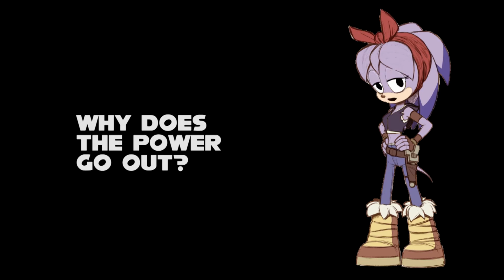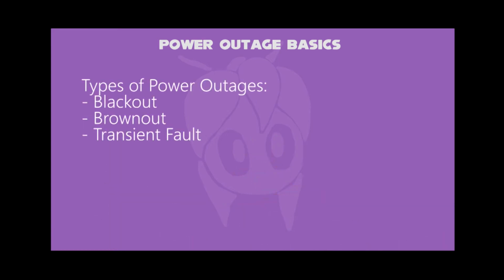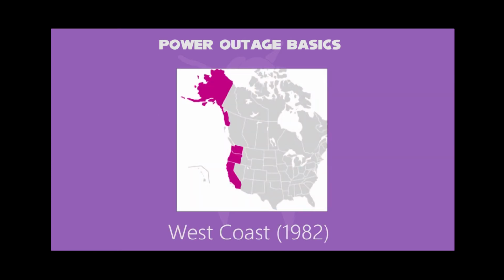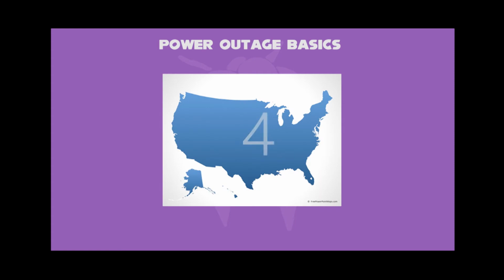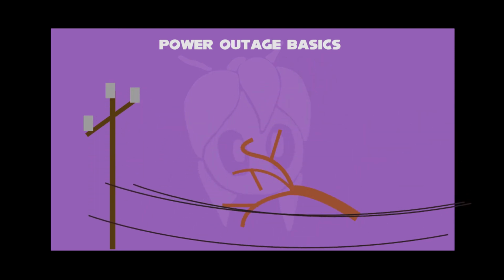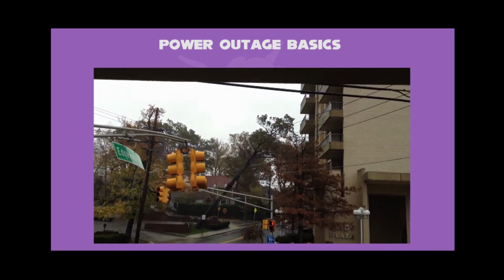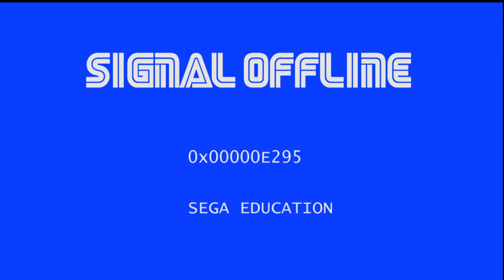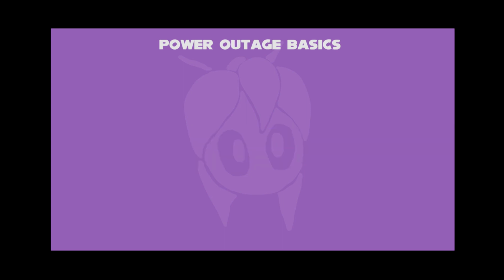Perci The Bandicoot Teaches Power Outage Basics power out at 2m19s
Power out at 2:19